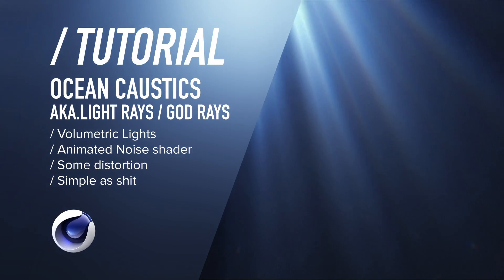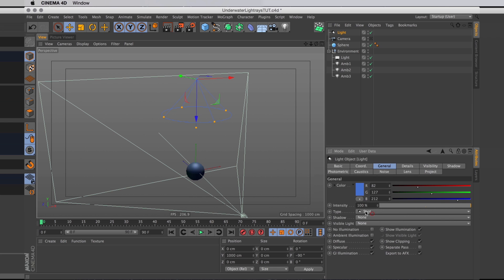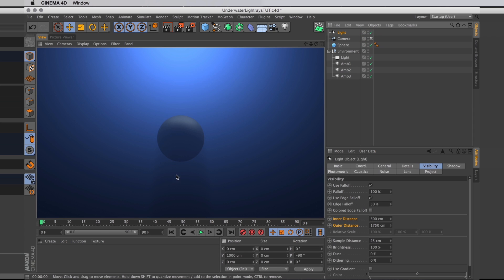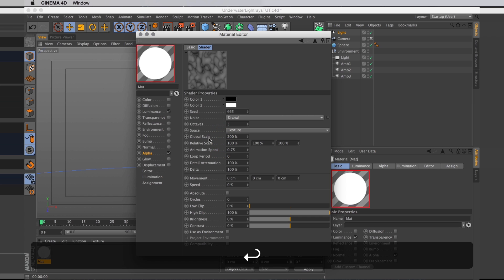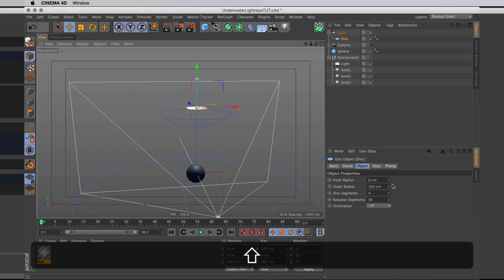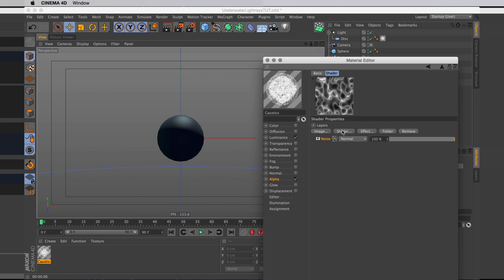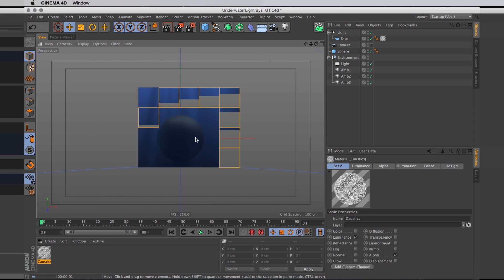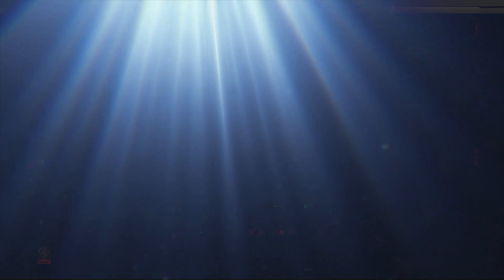C4D TUTORIAL | Underwater Light Rays [Cinema 4D]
Following my Bioluminescent Jellyfish Tutorial (which took place underwater) I've received a few questions how to make an underwater scene in Cinema 4D.
A huge part of it is Volumetric Caustics, aka God Rays, aka Crepuscular Rays, aka Ocean Caustics, ake etc... Here's a simple method for emulating those rays which is a lot faster than using actual caustics.

Because almost anything is faster than actual caustics.